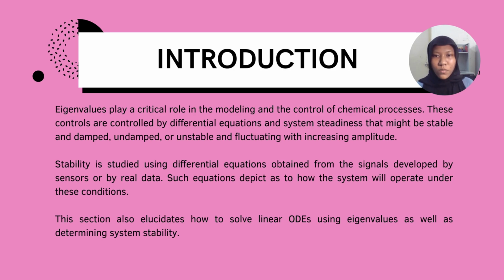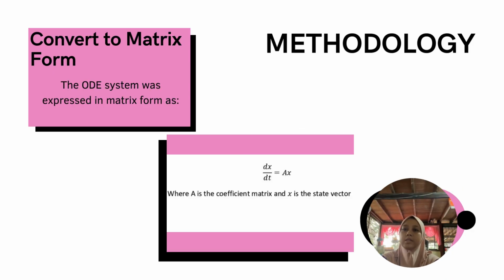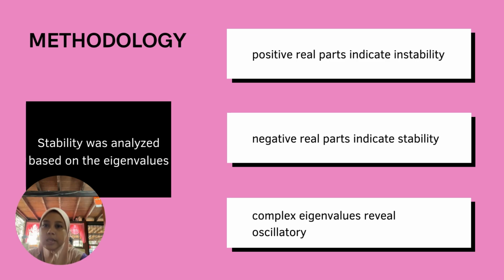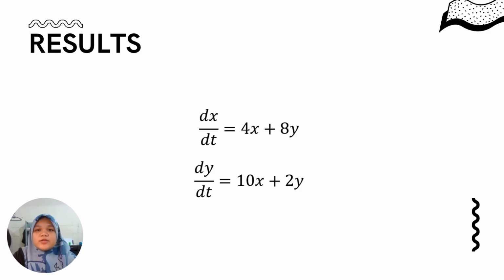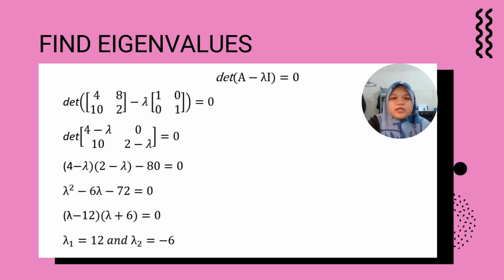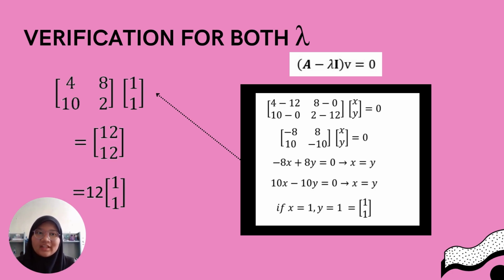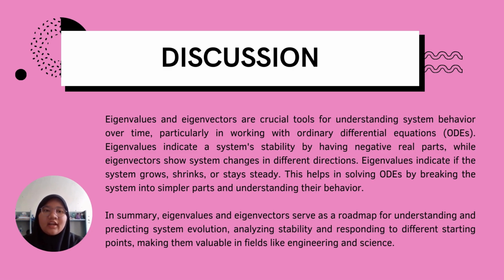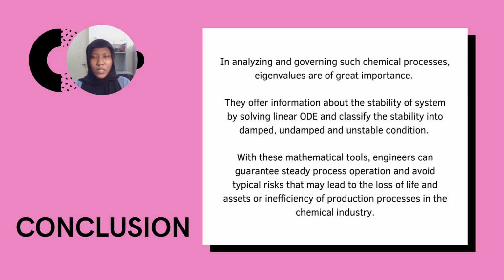Group 5 -Project